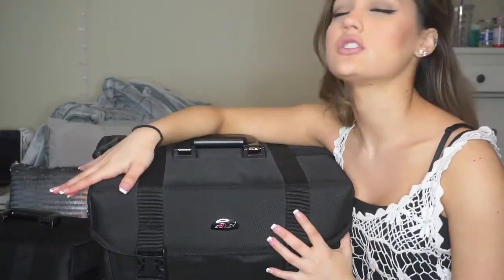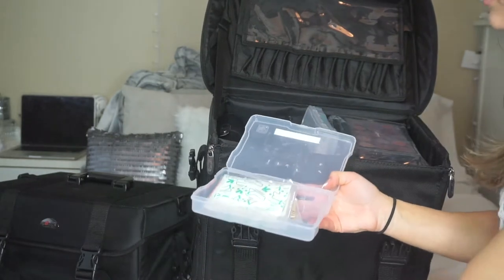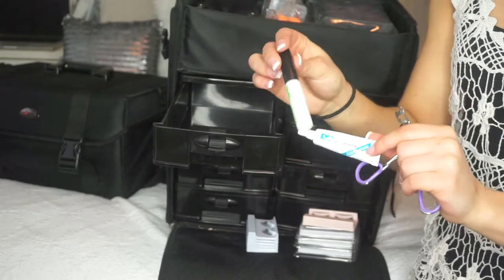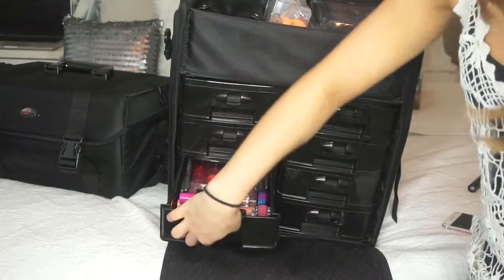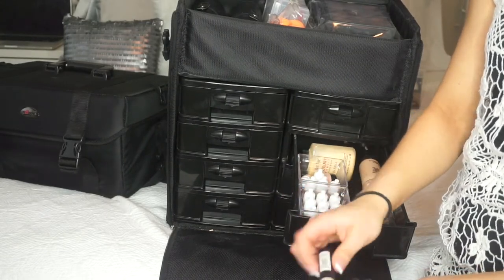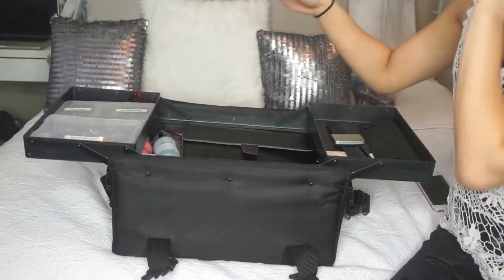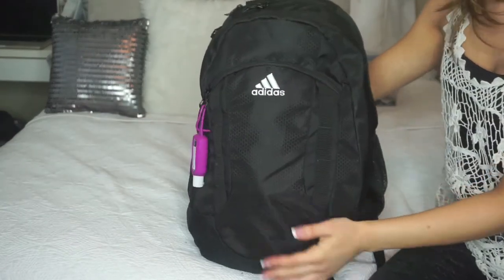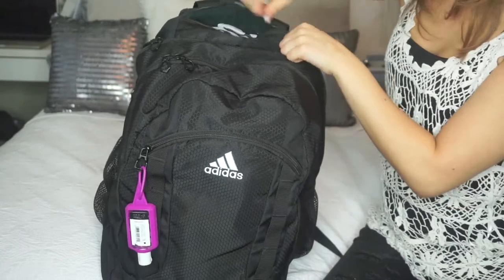Whats In My Hair and Makeup Freelance Kit! 2017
Hi guys!
I’m back and ready to get back going! I want to turn this channel into a little bit of everything, I’ve been wanting to do a freelance kit for a long time but I wanted to wait until I was ready, so here it is!

MY KIT

PHOTO BOXES

HAIR CLIPS

LIP CONTAINERS

MAKEUP FOUNDATION BOTTLES

CONCEALER STORAGE

LIP STORAGE

ADDITIONAL INFORMATION

LIPSENSE DISTRIBUTOR NUMBER 379563

Love lipsense? Want to try it? Buy one off of me! Or love it that much? Join my team! Ask me for more info!